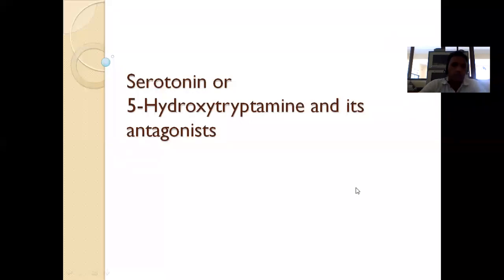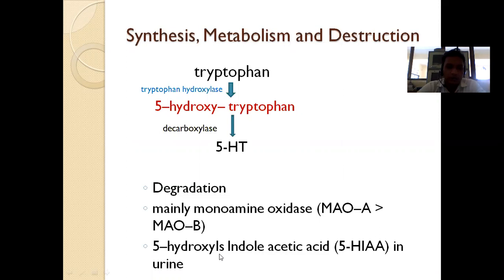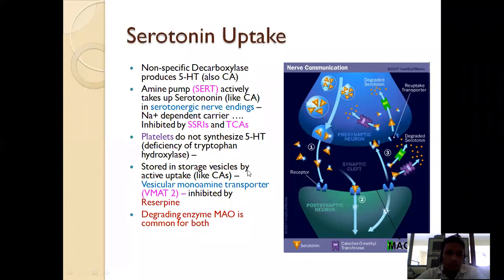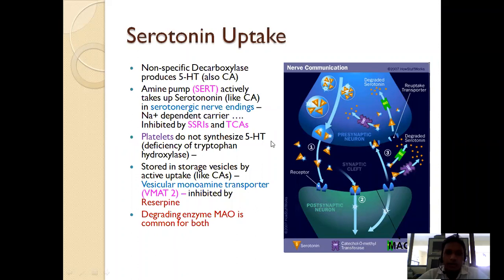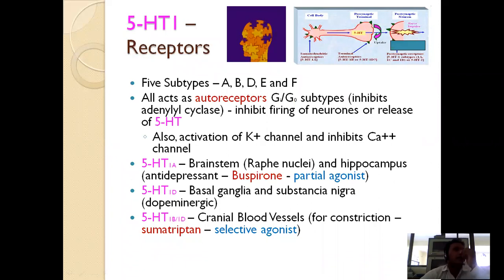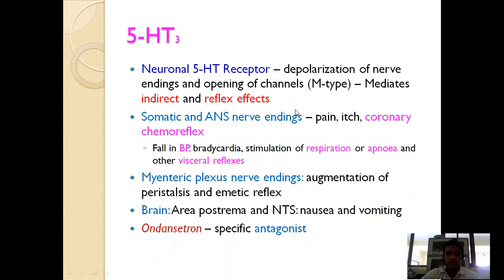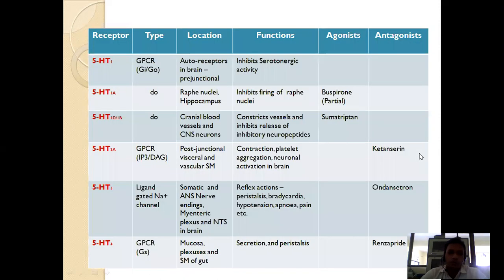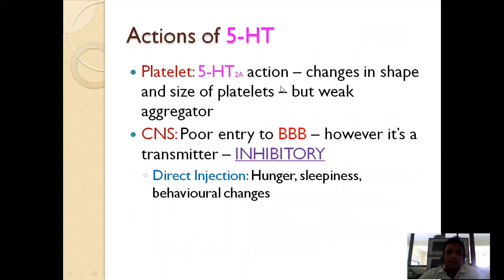Serotonin- 5 hydroxy tryptamine receptors, pharmacological actions, Role in migraine